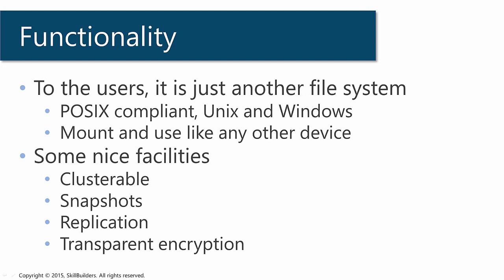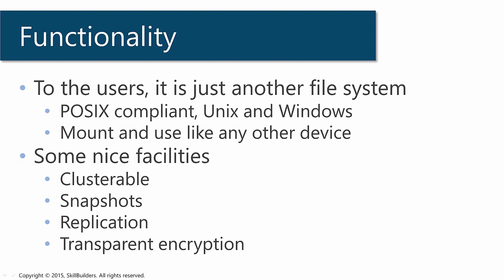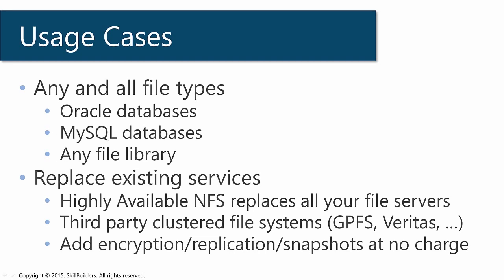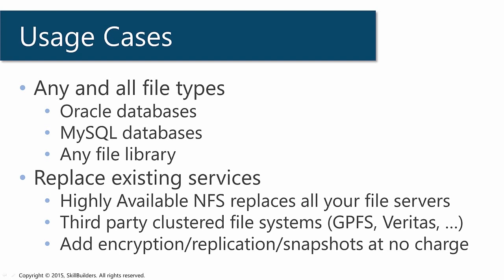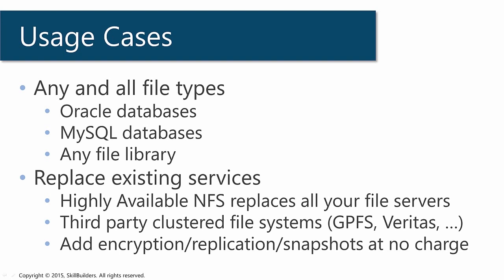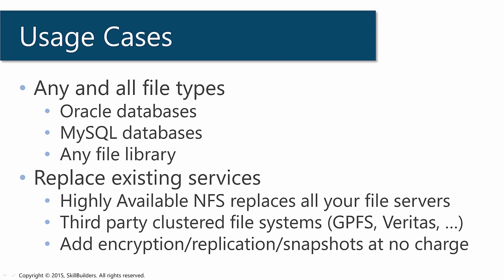What is Oracle ACFS - Lesson 2 - Functionality and Use Cases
Oracle DBAs, system administrators and anyone charged with supporting Oracle Databases should learn what ACFS can do and how it can be used.  In this lesson, Oracle Certified Master John Watson of SkillBuilders discuss ACFS functionality and provides several usage cases. Watch all lessons in this ACFS tutorial, FREE,